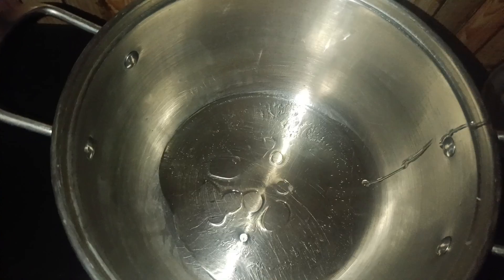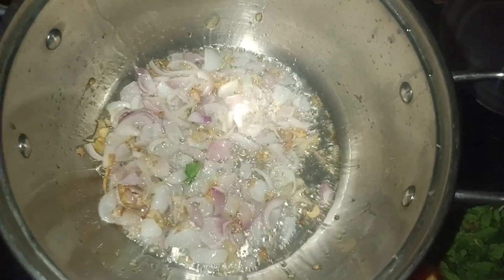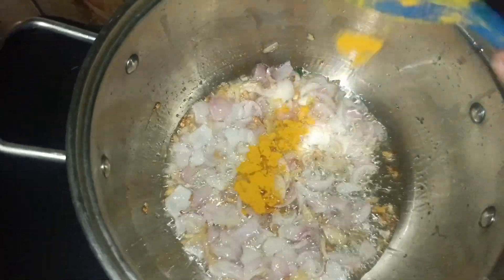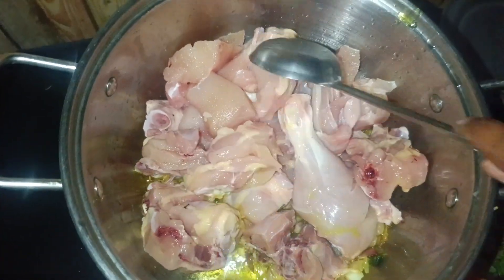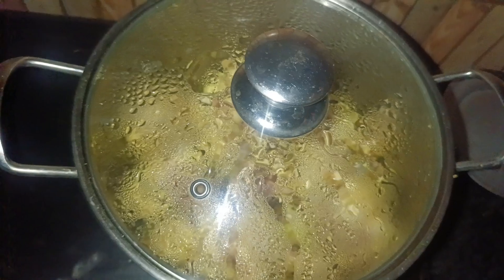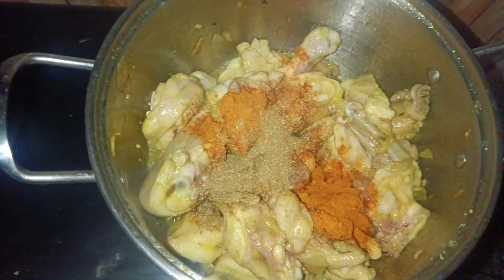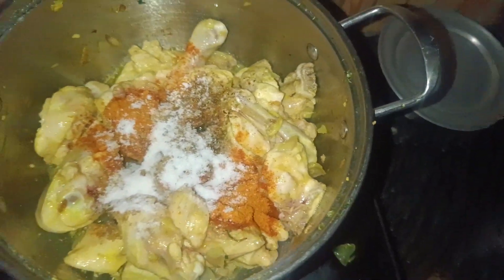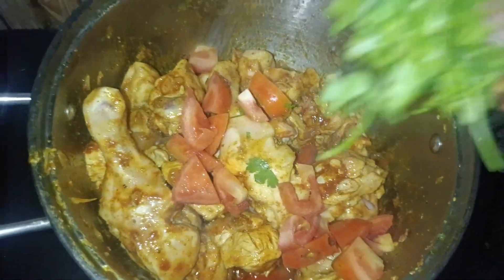సింపుల్ టేస్టీ చికెన్ కర్రీ 😜😜ll chicken curry ll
egg pulusu telangana style

easy and tasty brinjal recipes

indian eggplant recipes easy

chicken fry variety recipes

easy and tasty biryani recipe

easy rice recipes indian

bhindi recipe easy and tasty

chicken telangana style

easy indian potato snacks recipes

simple village style chicken curry

andhra village style chicken curry

village style chicken fry